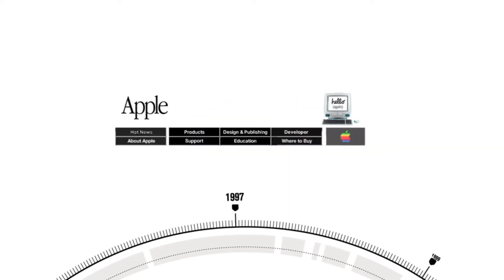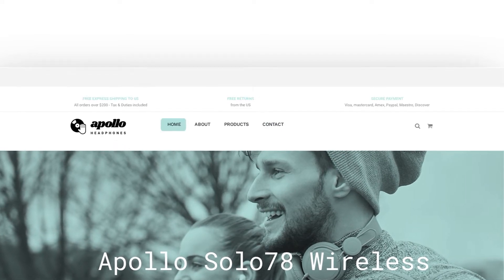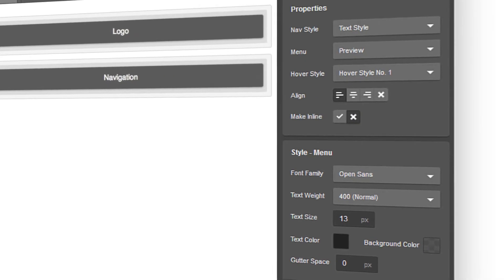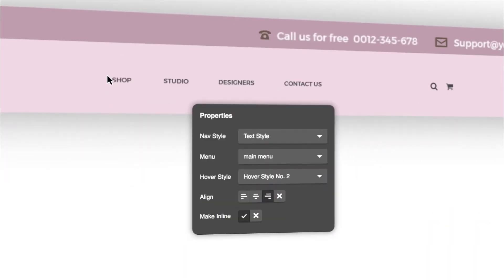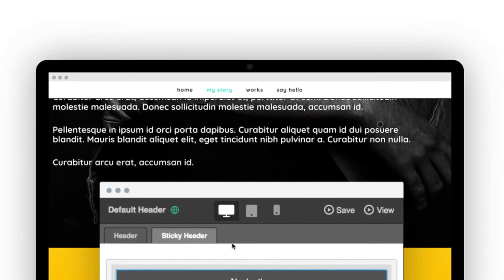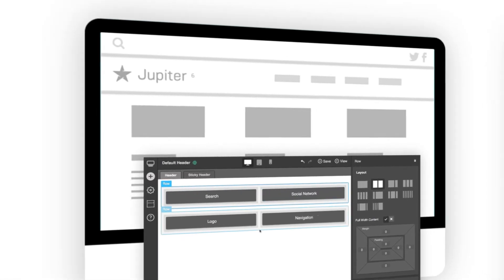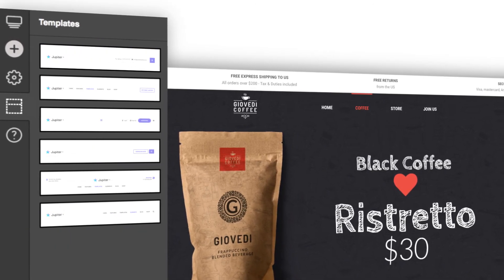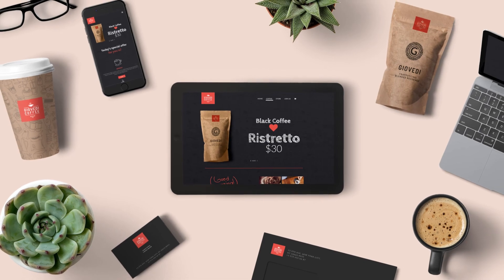Jupiter V6 Introduces The Very First Header Builder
Header Builder helps you create and edit your headers just like your page layout. A possibility that never existed before Jupiter V6!

You are no longer limited to preset header styles and minimum customisability options your theme offers. Enjoy Jupiter V6 Drag & Drop header builder and customise your WordPress website even further.